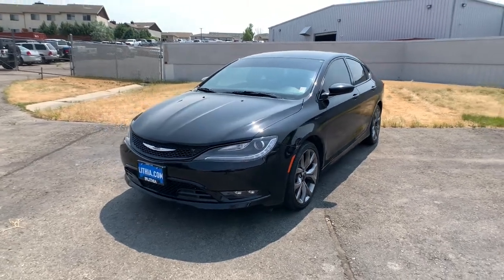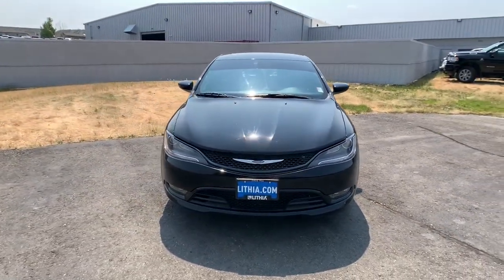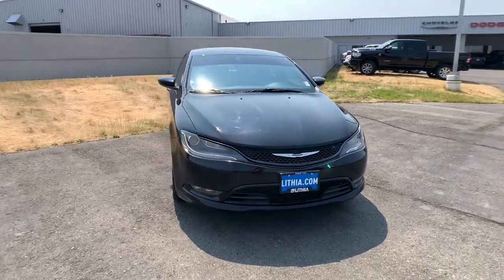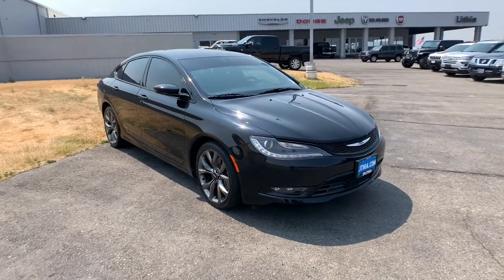2015 Chrysler 200 Helena, Missoula, Great Falls, Butte, Bozeman, MT FN619773P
Black Clear Coat Used 2015 Chrysler 200 available in Helena, Montana at Lithia Chrysler Dodge Jeep Ram Fiat of Helena. Servicing the Missoula, Great Falls, Butte, Bozeman, MT area.
2015 Chrysler 200 4dr Sdn S FWD - Stock#: FN619773P - VIN#: 1C3CCCBB8FN619773

3401 US Highway 12 E

EPA 36 MPG Hwy/23 MPG City! Heated Leather Seats Sunroof NAV WHEELS: 19 X 8.0 HYPERBLACK ALUMINU... BLIND SPOT & CROSS PATH DETECTION iPod/MP3 Input TRANSMISSION: 9-SPEED 948TE AUTOMATIC... NAVIGATION & SOUND GROUP I AND MORE! KEY FEATURES INCLUDE: Leather Seats iPod/MP3 Input Heated Leather Seats MP3 Player Keyless Entry Child Safety Locks Steering Wheel Controls Electronic Stability Control Heated Mirrors Bucket Seats. OPTION PACKAGES: NAVIGATION & SOUND GROUP I 9 Amplified Speakers w/Subwoofer HD Radio Radio: Uconnect 8.4AN AM/FM/SXM/HD/BT/NAV For Details Go To DriveUconnect.com (Registration Required) GPS Navigation SiriusXM Travel Link GPS Antenna Input Rear View Auto Dim Mirror w/Microphone 506 Watt Amplifier Premium 7 Driver Info Display Cluster SIRIUSXM Traffic Harman Radio Manufacturer Uconnect Access 8.4 Touch Screen Display DUAL PANE PANORAMIC SUNROOF COMFORT GROUP Rear A/C & Heat Ducts Remote Start System Humidity Sensor Heated Front Seats Heated Steering Wheel ParkView Rear Back-Up Camera Air Conditioning ATC w/Dual Zone Control Sun Visors w/Illuminated Vanity Mirrors Rear View Auto Dim Mirror w/Microphone WHEELS: 19 X 8.0 HYPERBLACK ALUMINUM Tires: P235/40R19XL BSW AS PREMIUM LIGHTING GROUP HID Headlamps w/LED Daytime Running Lamp LED Fog Lamps BLIND SPOT & CROSS PATH DETECTION ENGINE: 2.4L I4 MULTIAIR (STD) TRANSMISSION: 9-SPEED 948TE AUTOMATIC (STD). EXPERTS ARE SAYING: Great Gas Mileage: 36 MPG Hwy. WHY BUY FROM US: Lithia Chrysler Jeep Dodge of Helena located at 3401 US Highway 12 EAST Helena Montana is happy to tell you that weve been serving the Great Falls Butte and Bozeman area for longer than many of you might have owned your current car. With those years comes invaluable expertise Price does not include title license or dealer doc fees. Price contains all applicable dealer incentives and non-limited factory rebates. You may qualify for additional rebates; see dealer for details.